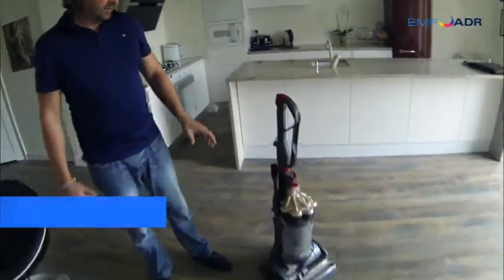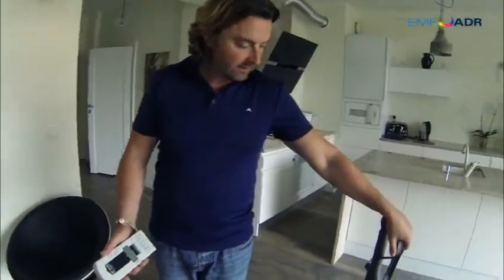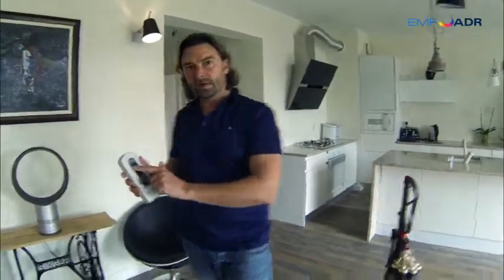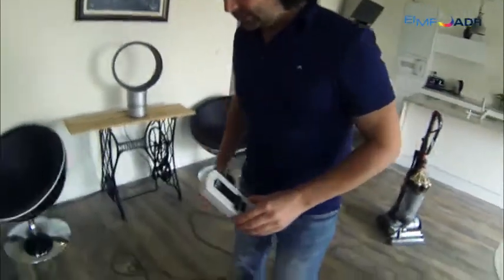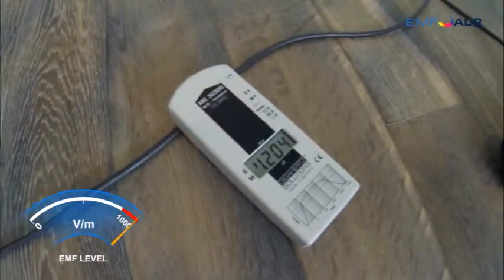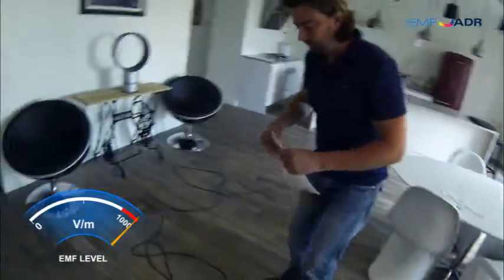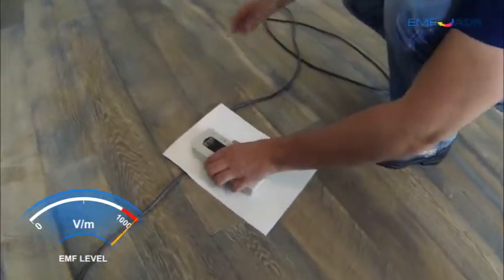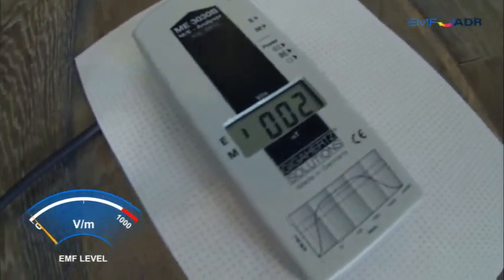EMF - A Vacuum cleaner in the home.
Electromagnetic fields reading taken from a typical vacuum cleaner in the home. Dangerous radiation produced from low frequency EMF. A demonstration showing our brand new, Geneva award winning, innovative ADR technology solution. Simple education and ADR products are the future to combat EMF and the health risks. Go to EMFADR.COM